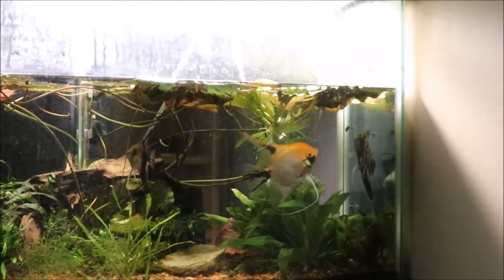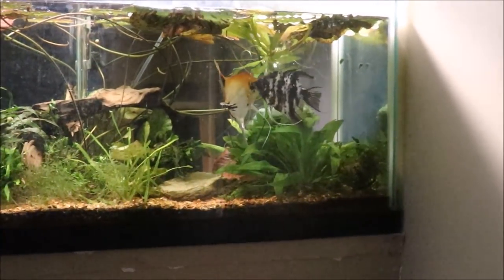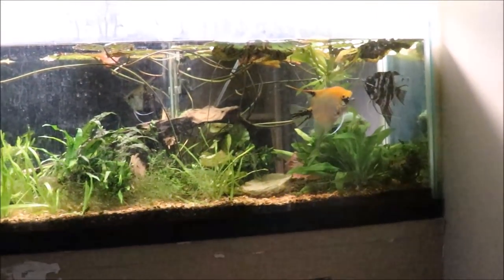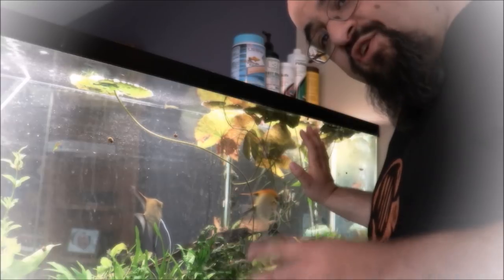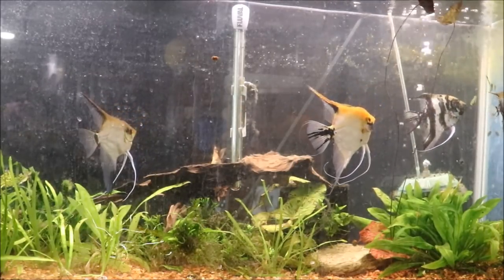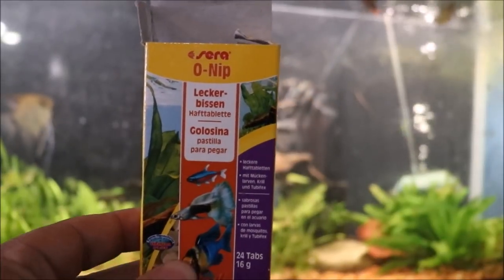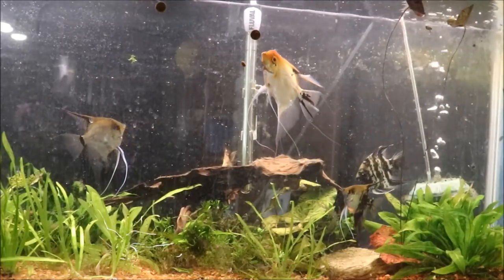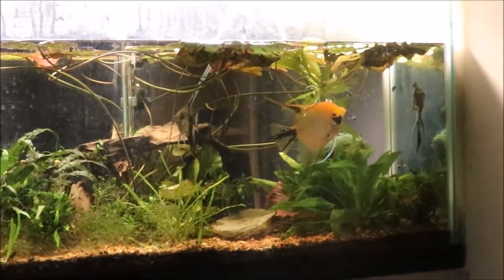NO WATER CHANGE FOR 86 DAYS!!! WHAT HAPPENED IN MY 55G ANGEL FISH SHOW TANK???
What happens when you don't change or add water to a 55 Gallon Planted Angelfish Tank for almost 3 months? Watch the video and find out! This is my 55G Angel fish tank. It is my only planted tank not on the auto water change system. This 55G Show Tank is in my kitchen for the family to enjoy.

Seachem Prime

Seachem Safe

Prazi Pro

Ich X